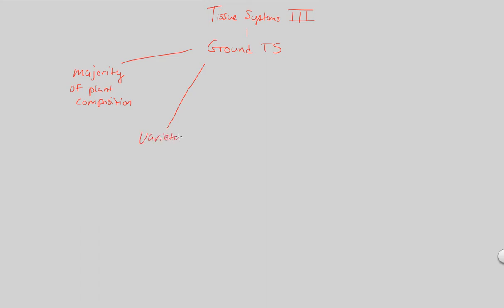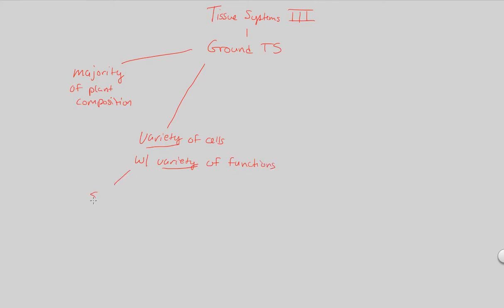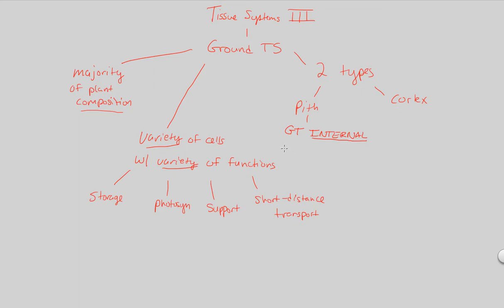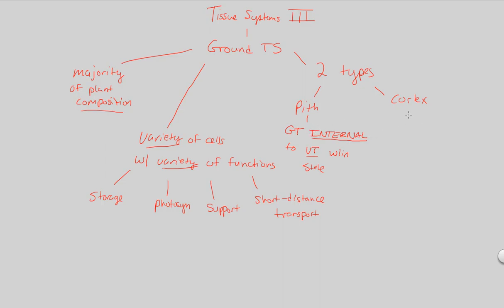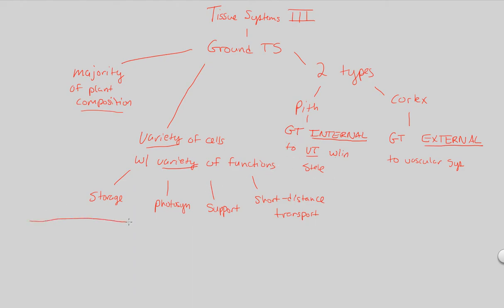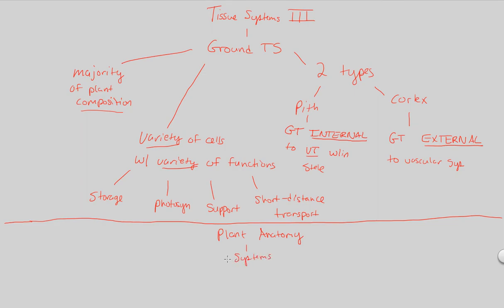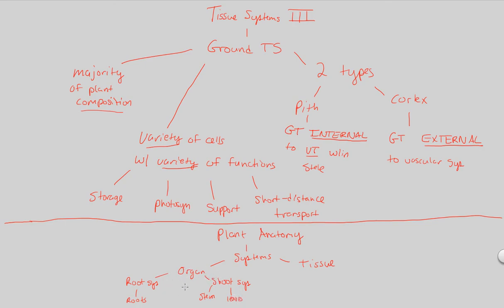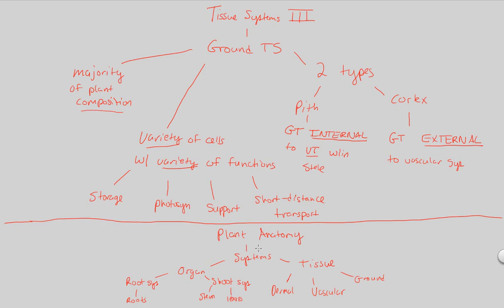Plant Anatomy - Tissue Systems III (Ground) | BIALIGY.com